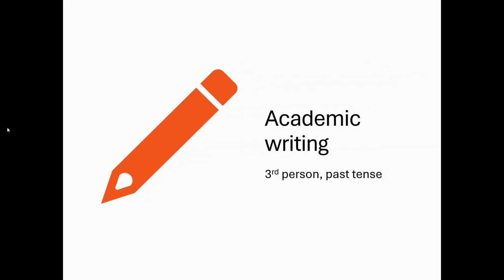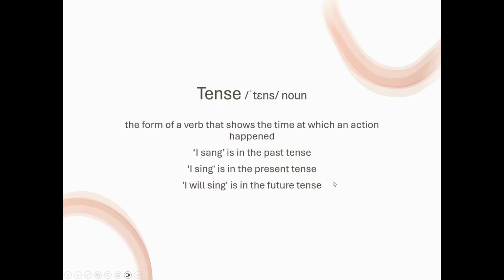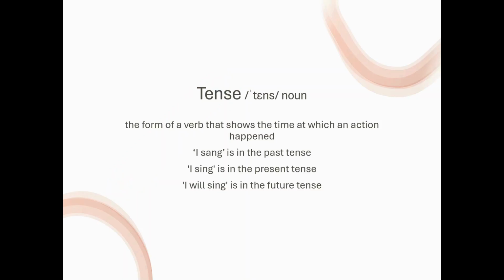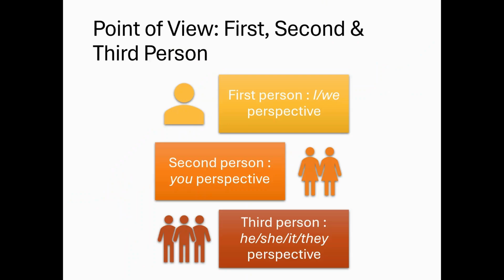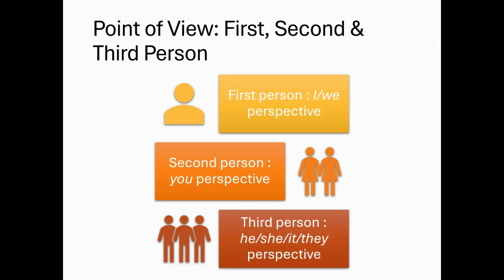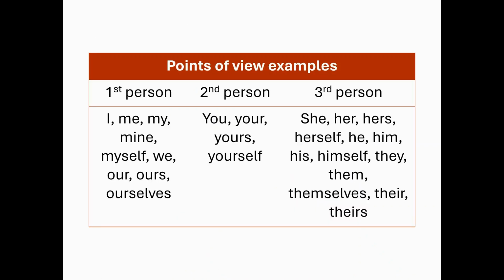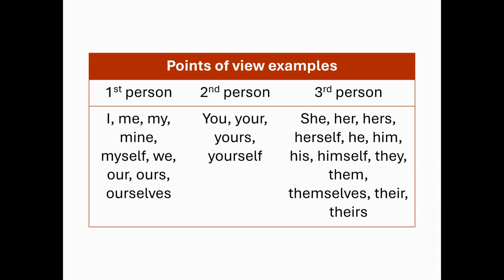Mastering Tenses and Perspectives: A Guide to Academic Writing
Struggling with the complexities of academic writing? This video is your essential guide to understanding and effectively using different tenses and perspectives in your essays, research papers and dissertations.

Key topics covered:

Tense Usage: Present, Past and Future
Perspective: First person (I, we); Second person (you); Third person (he, she, it, they).

Whether you're a student, researcher, or academic writer, this video will equip you with the knowledge and skills to enhance your writing and achieve academic success.